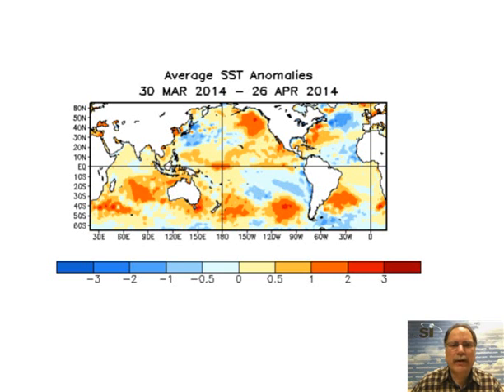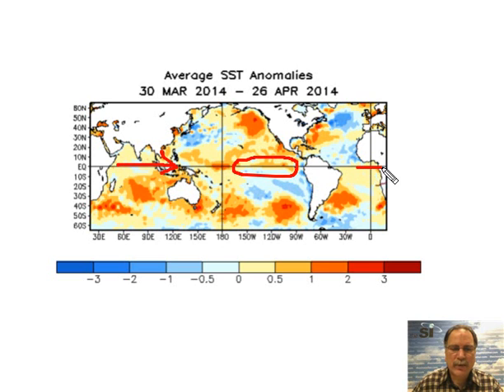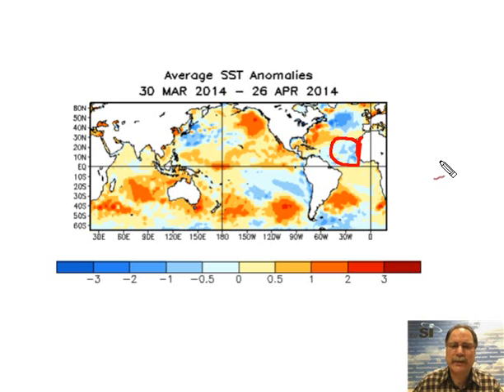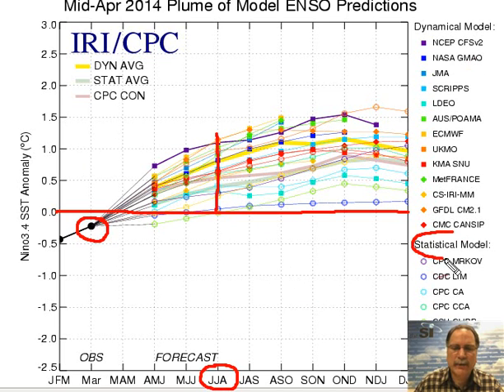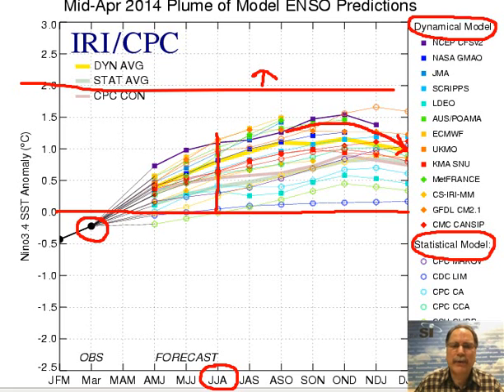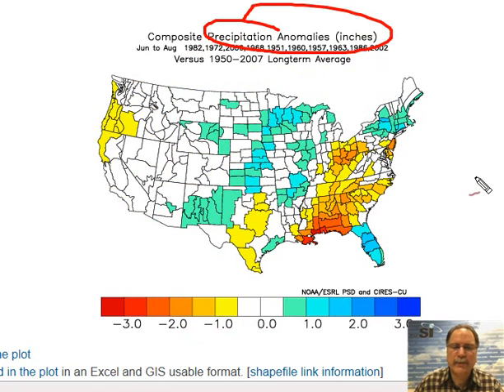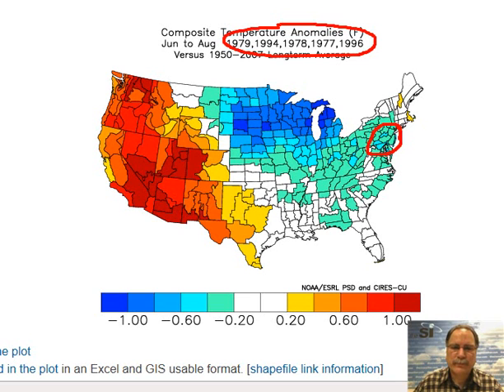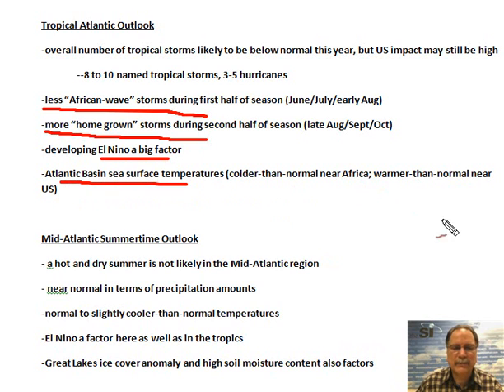2014 Tropical and Mid-Atlantic Summertime Outlooks